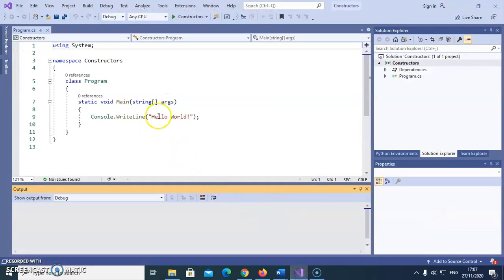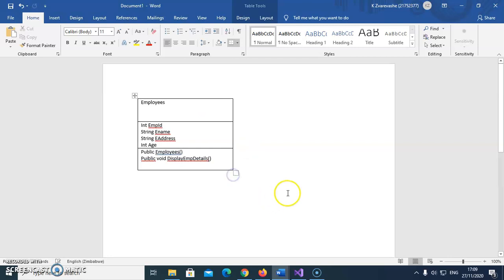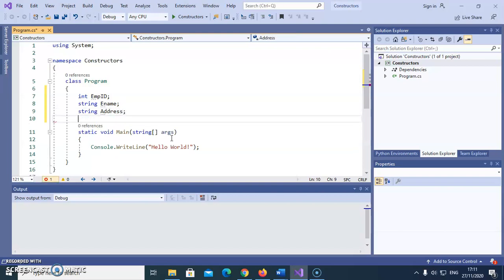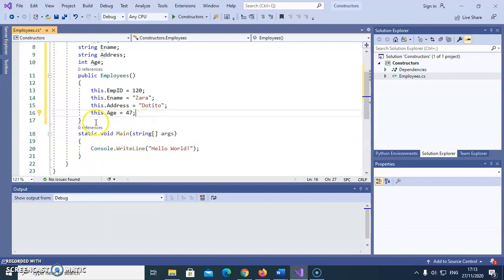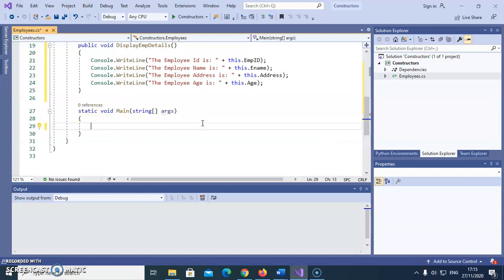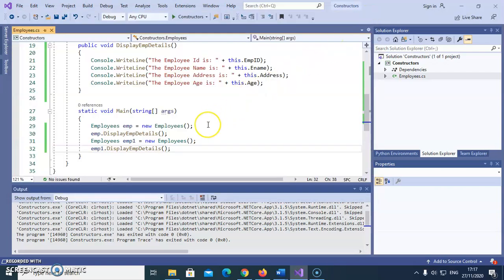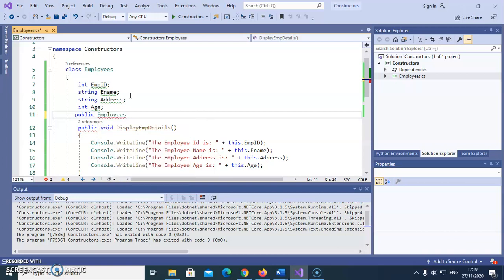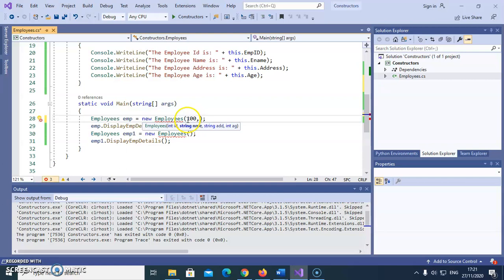14 Default Constructors